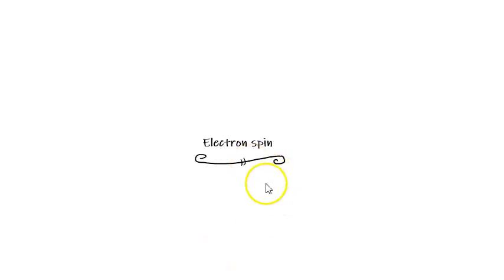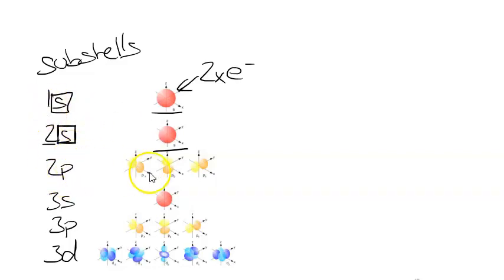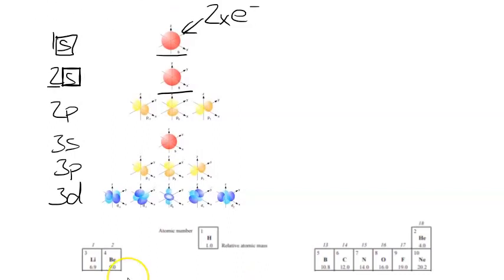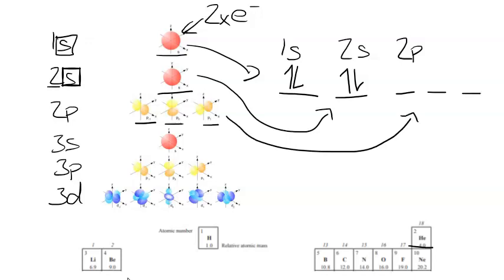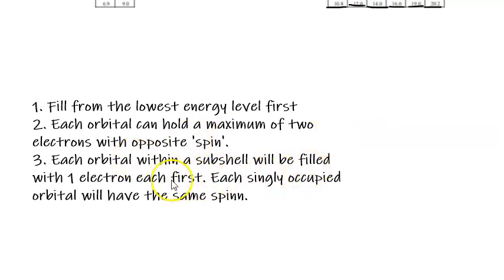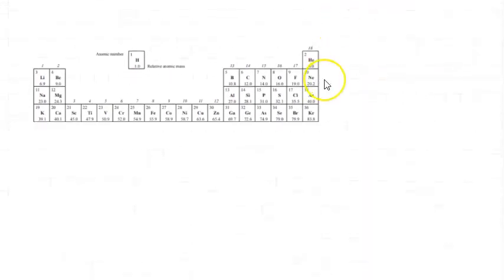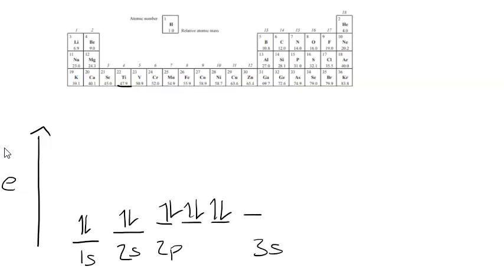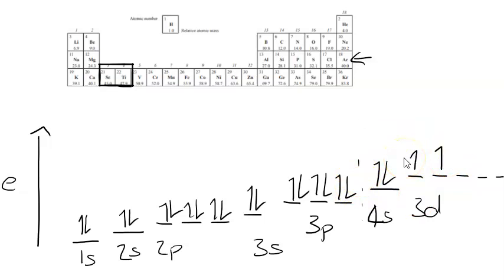Electron spin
NCEA Chemistry 3.4 - Thermochemistry. In this video we look at electron spin